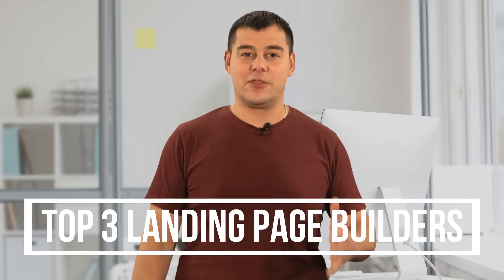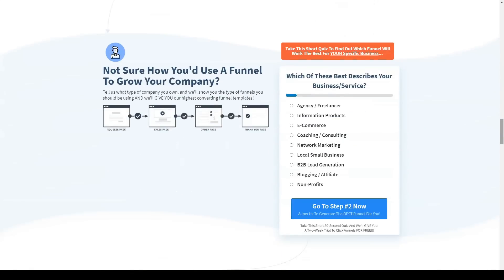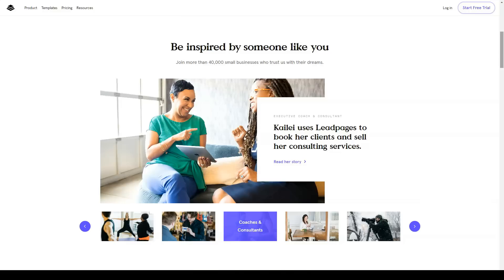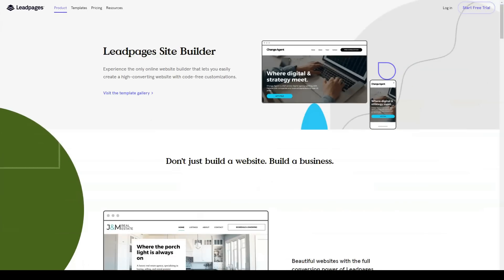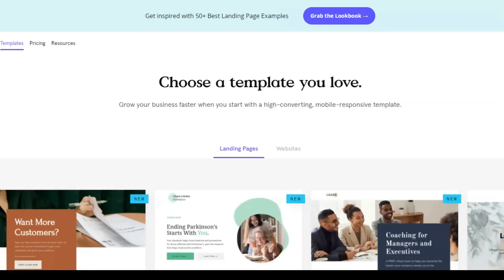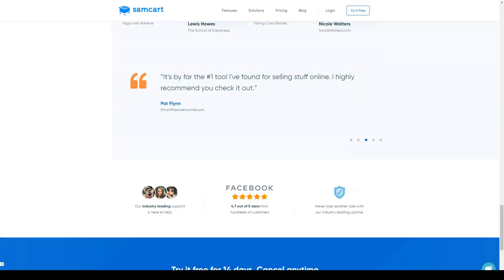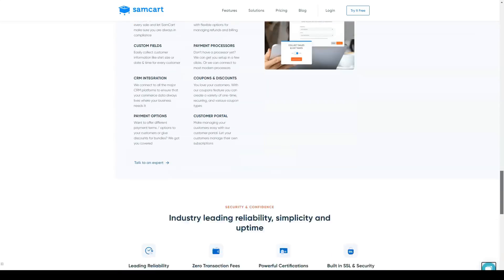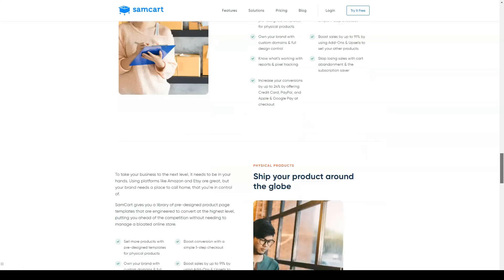TOP 3 Landing Page Builders for Beginners 🔥 Landing Page for Business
Looking to make a landing page  for free that converts like crazy? Learn how to create a landing page fast? In this video , learn how to build a landing page free with the best landing page builder
Want to learn how to make a high converting landing page completely for free? Watch this video here!